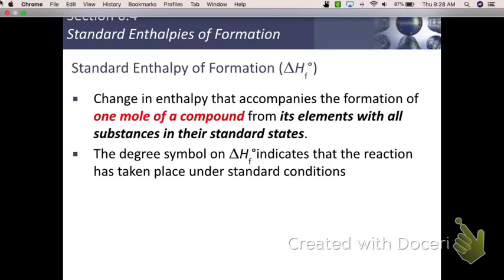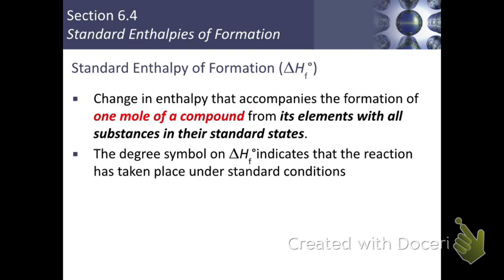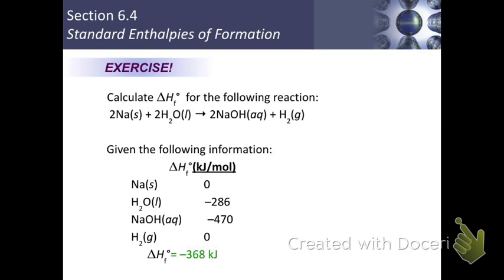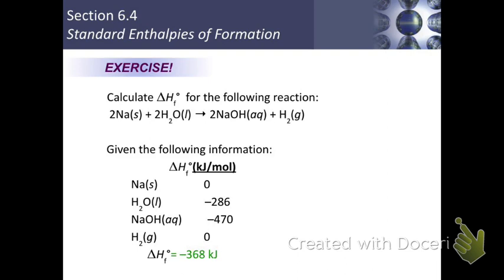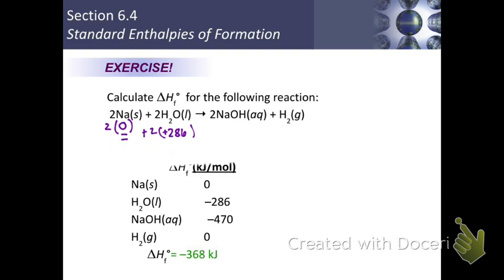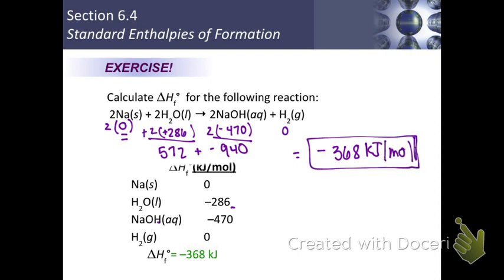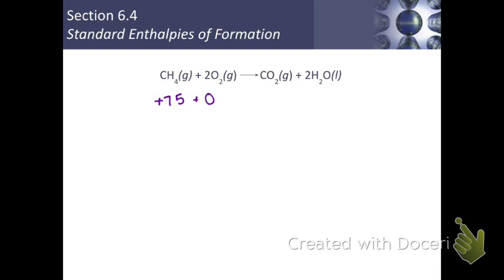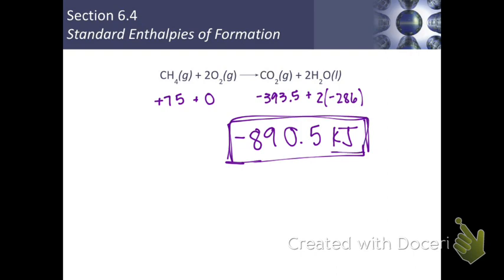Chem 2 Heat of Formation 1.26.23